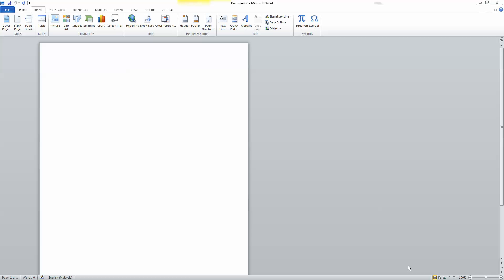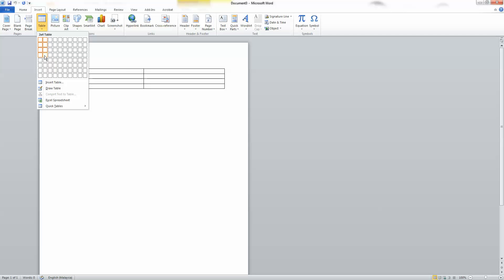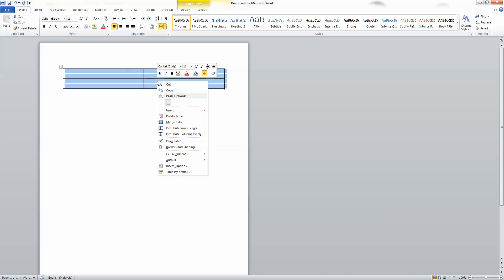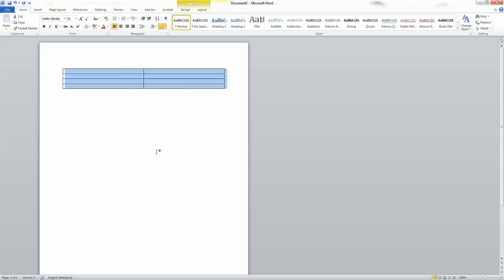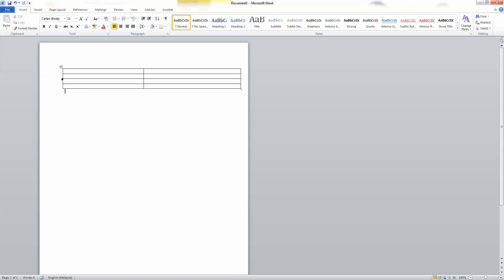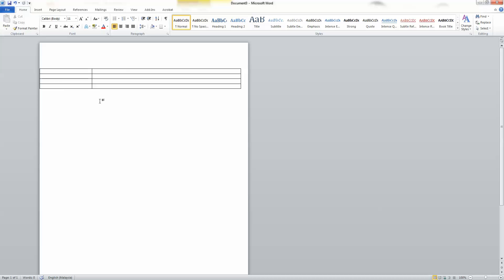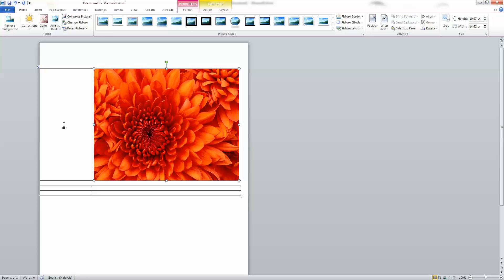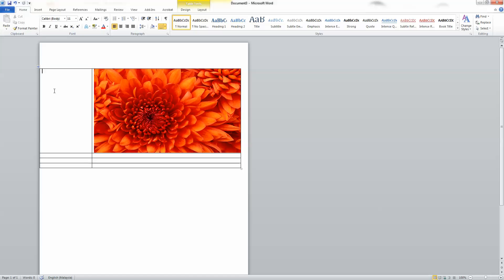HARMONY STEM PBL + How to make a storyboard in Microsost Word